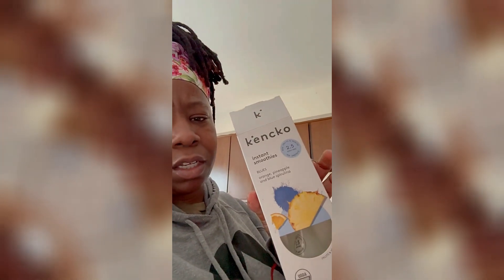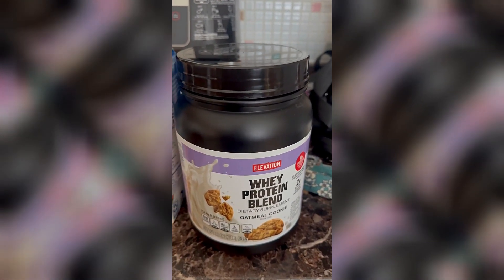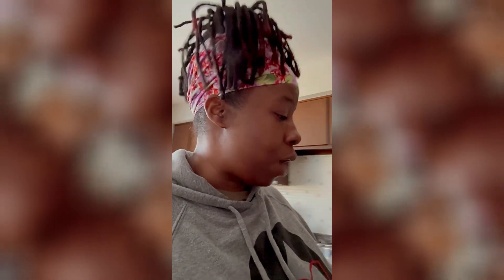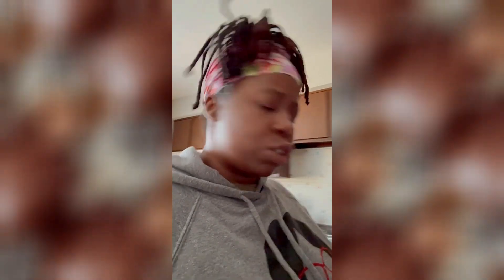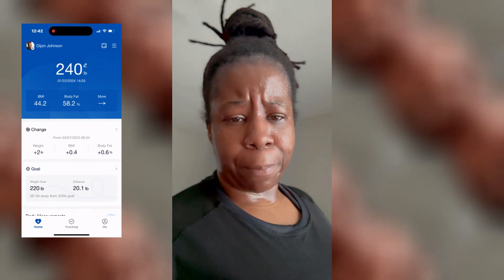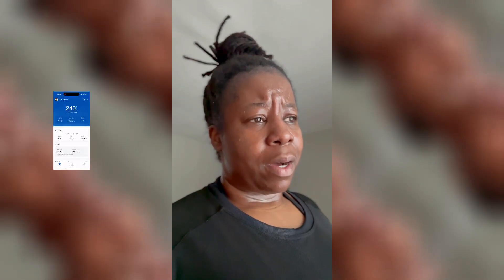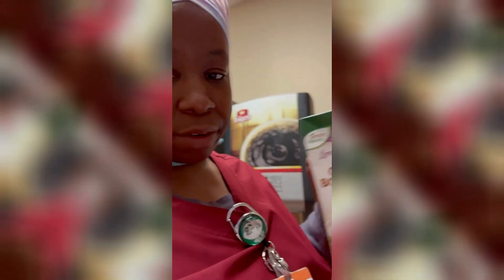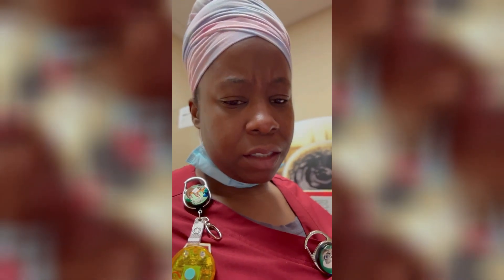January Weight-loss catch up. roadto2k #2024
Welcome Chubbs! Thank you for visiting my loud mouth lol and as always, I appreciate you 🧡